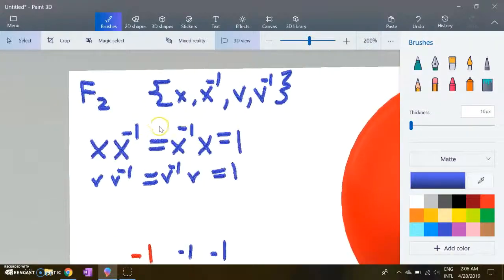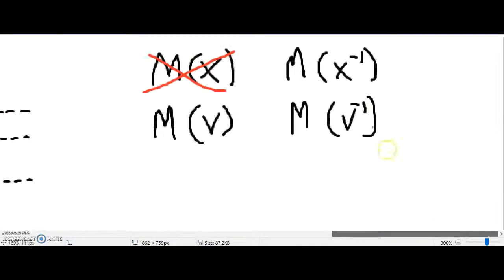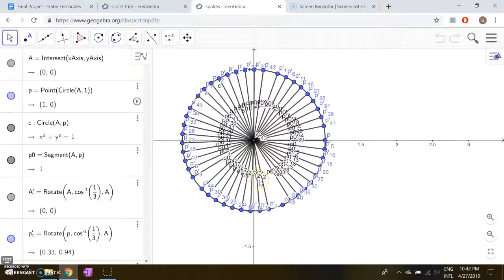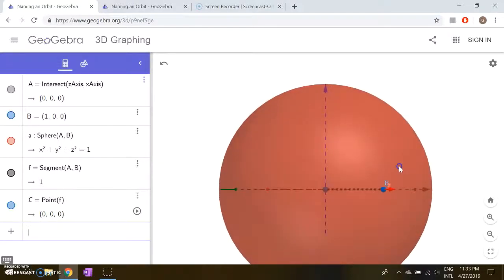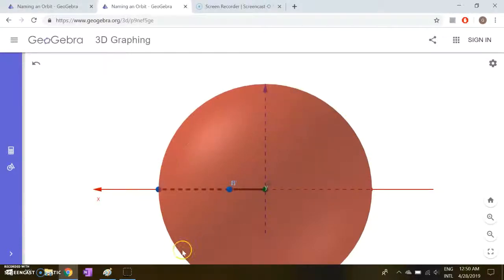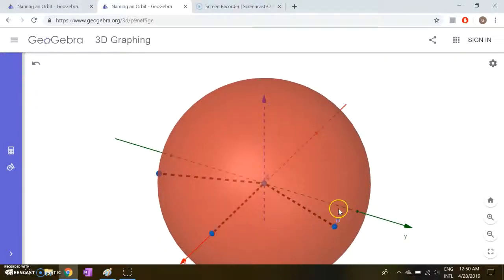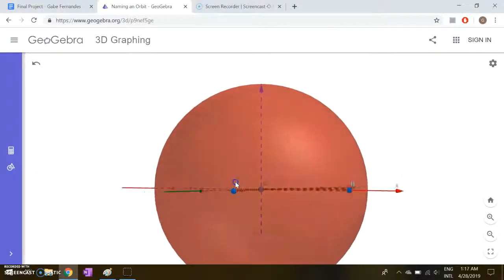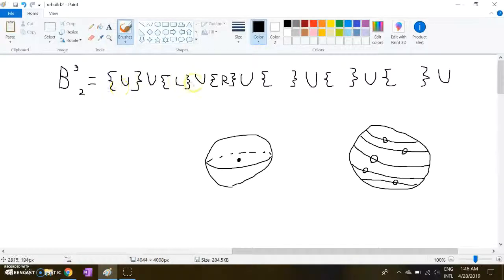Presentation Gabe Fernandes